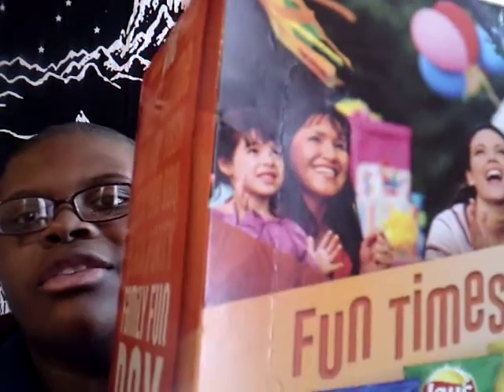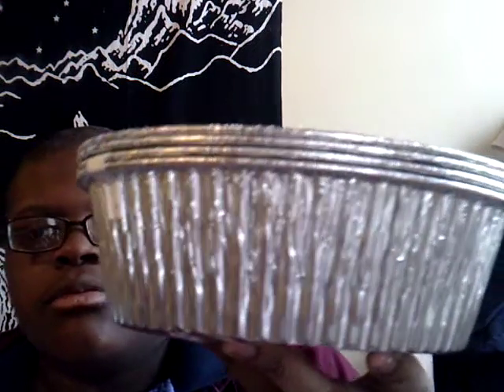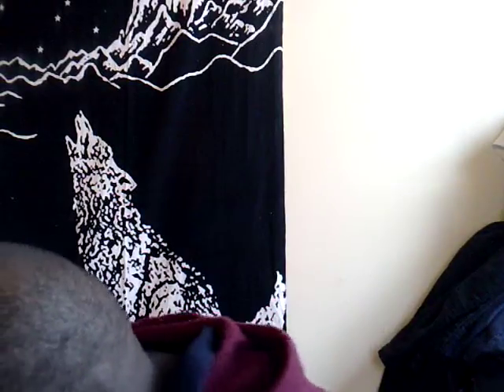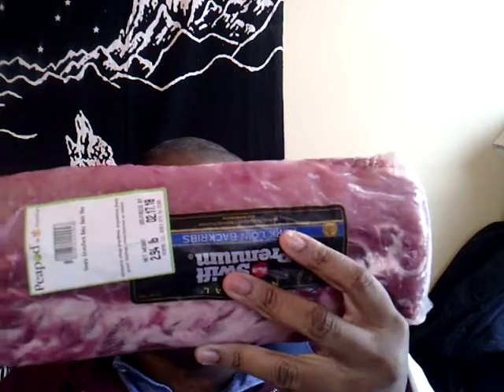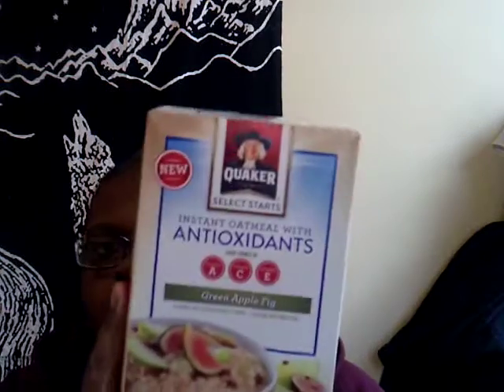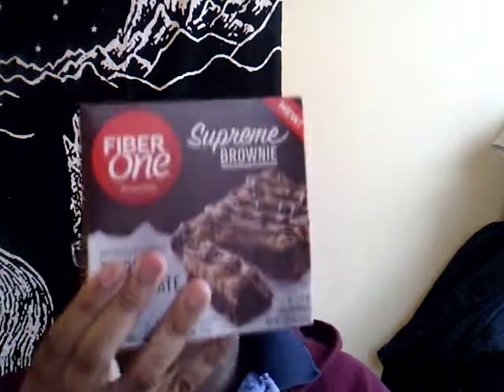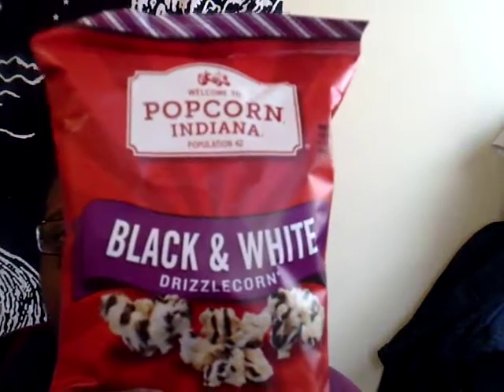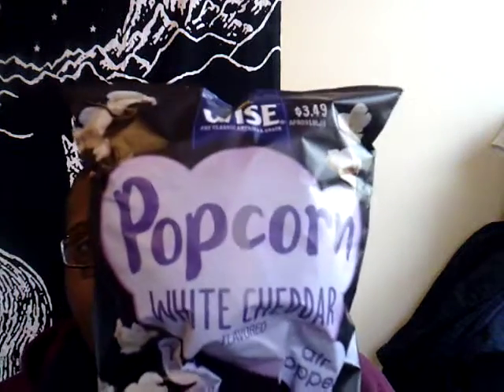TODAY IS A GOOD DAY!? PEA POD PICKS UP....4000